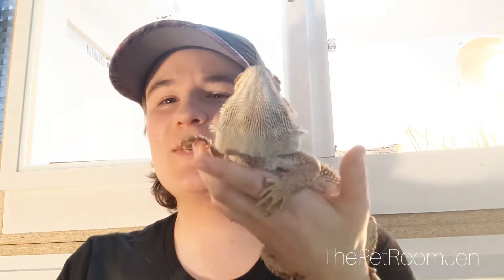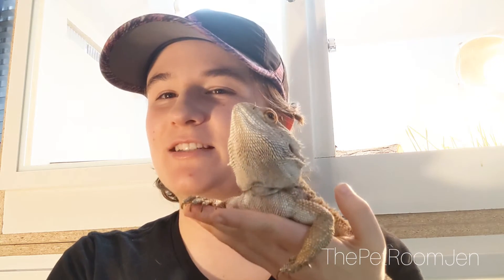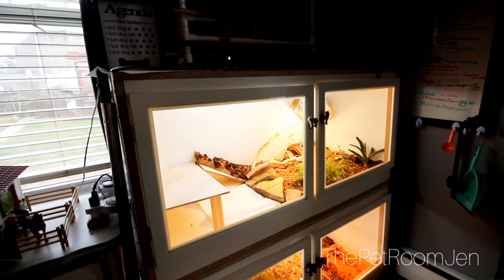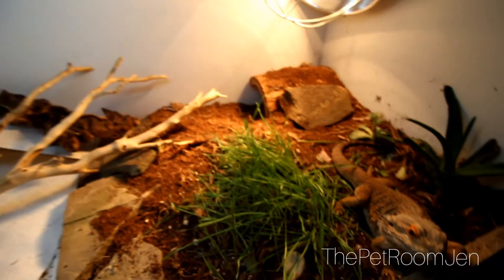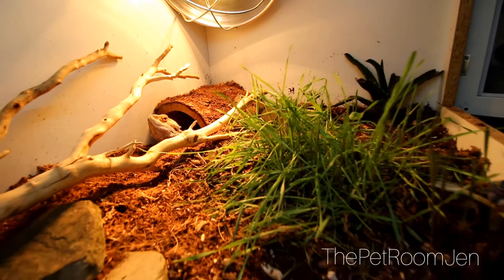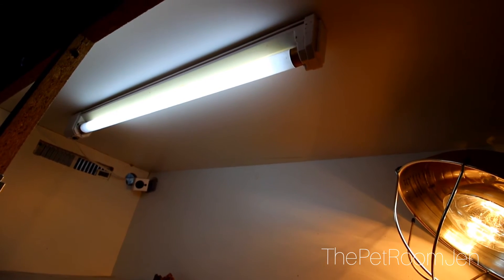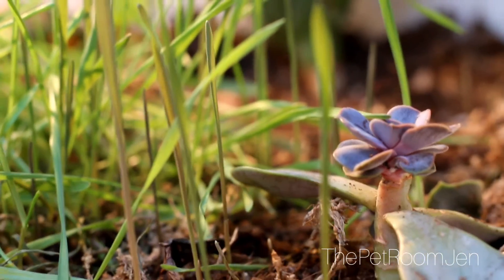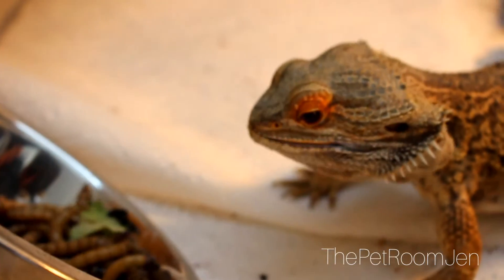NEW Bearded Dragon Set Up.